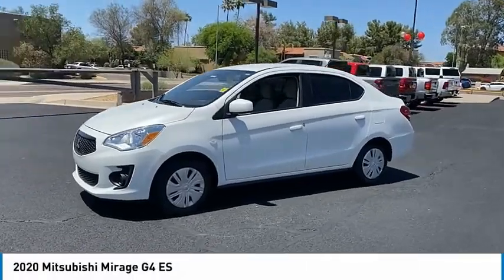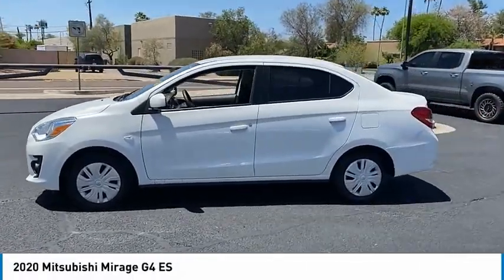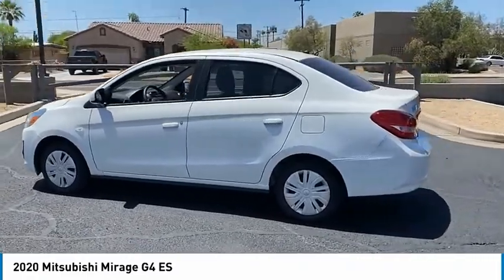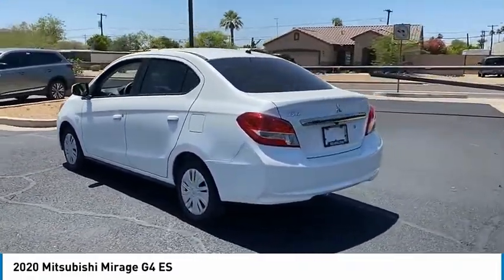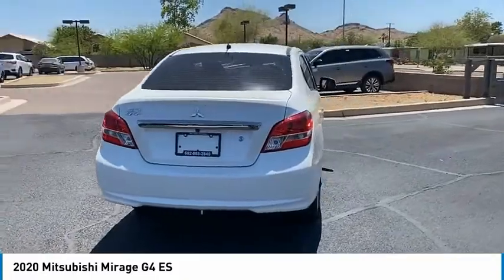2020 Mitsubishi Mirage G4 15362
2020 Mitsubishi Mirage G4 ES

Pearl White 2020 Mitsubishi Mirage G4 ES FWD CVT 1.2L 3-Cylinder DOHC MIVEC35/41 City/Highway MPG